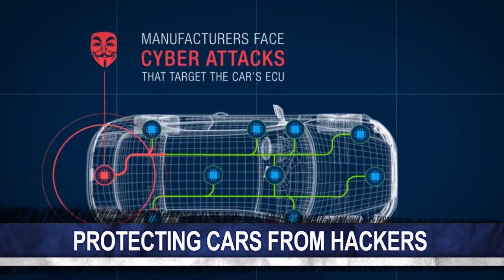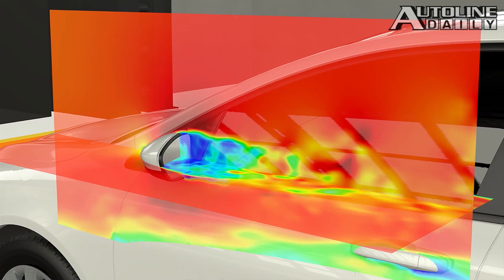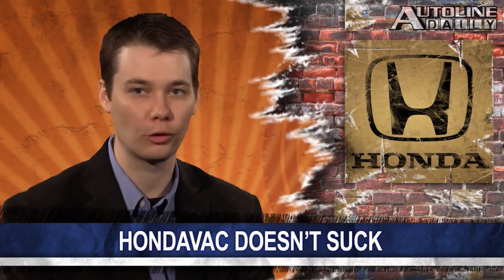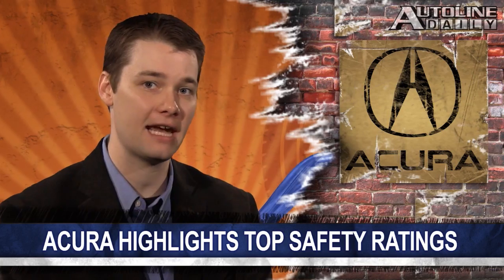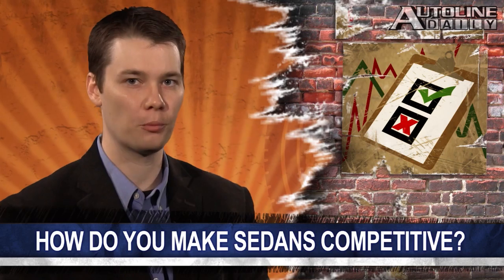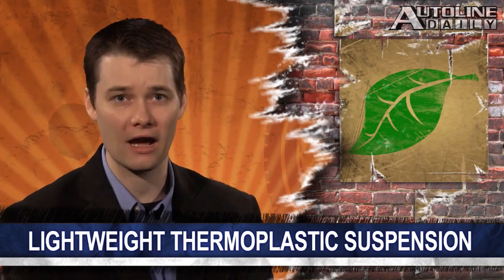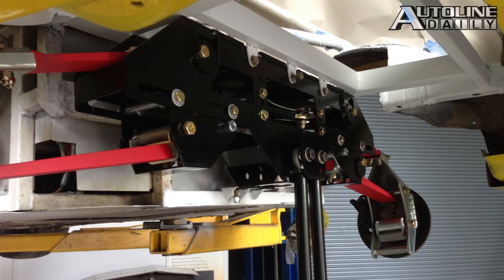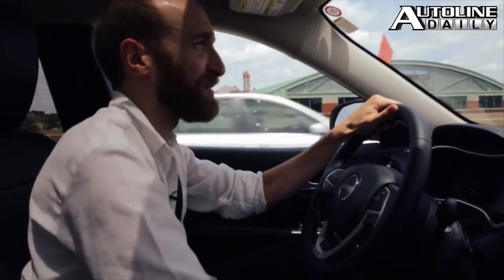New Simulator Optimizes Aerodynamics, Lightweight Composite Suspension - Autoline Daily 1724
0:31 New Simulator Optimizes Aerodynamics
1:36 HondaVAC Doesn’t Suck
2:22 Acura Highlights Top Safety Ratings
3:13 How Do You Make Sedans Competitive Again?
4:01 Lightweight Thermoplastic Suspension
5:24 Protecting Cars from Hackers